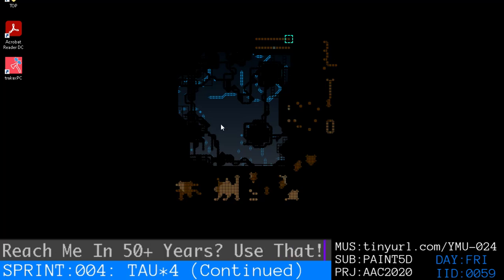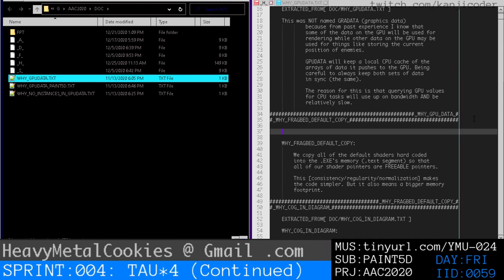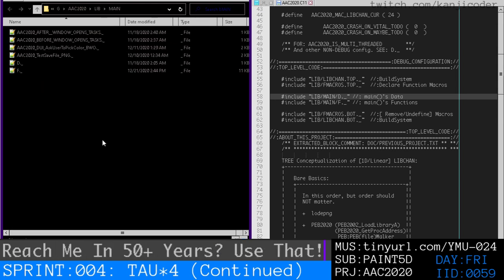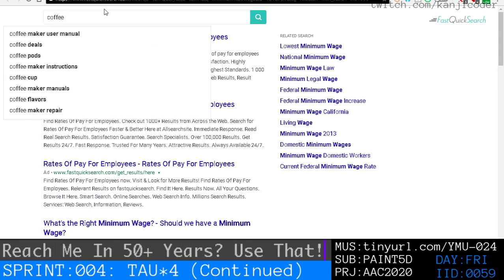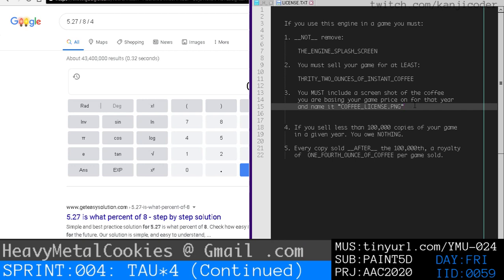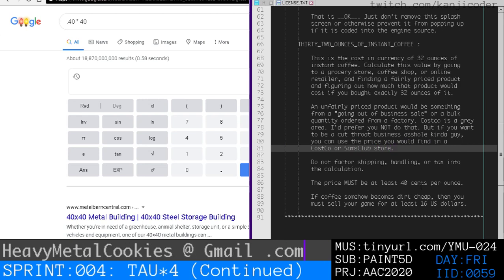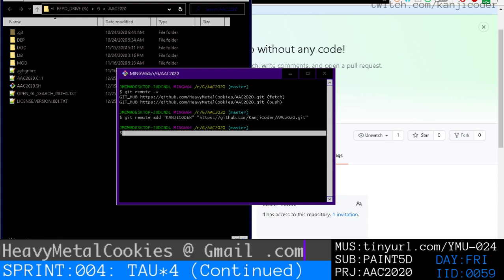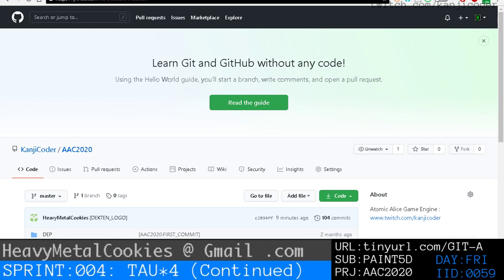059 : ENGINE LICENSE AND PUBLIC REPO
Data Oriented Game Design

In this stream we created a public repo for the game engine code
and also created a basic license file where royalties are based
in the cost of an ounce of coffee.

Why? Two words: Hyper Inflation.
American Dollars are temporary, coffee is forever.